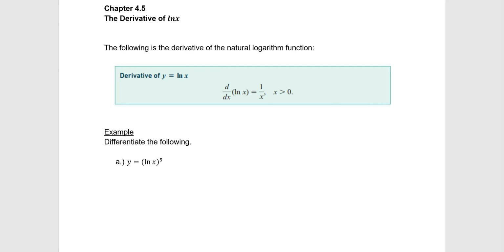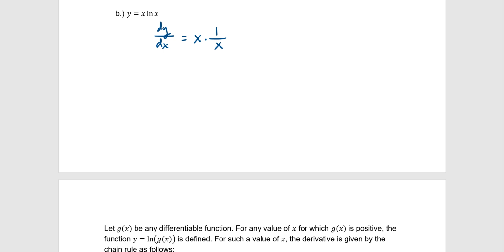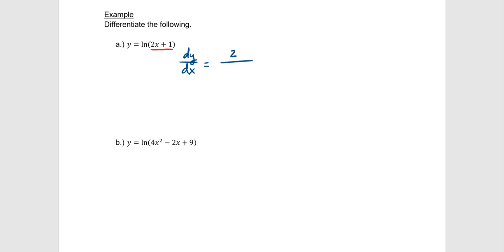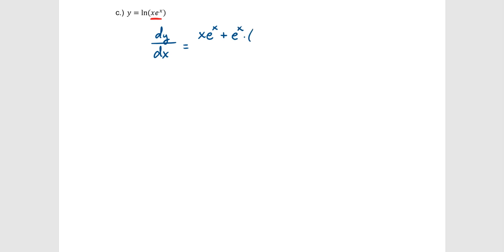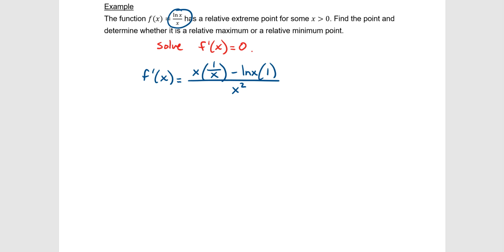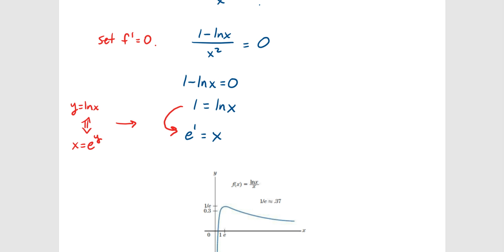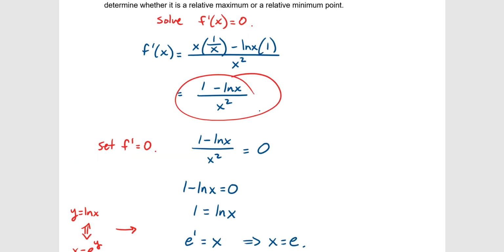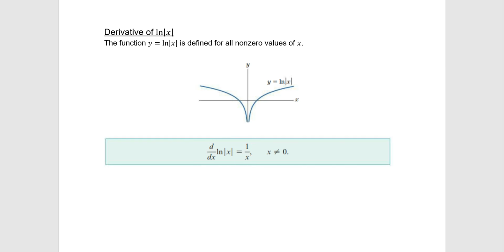Chapter 4.5 - The Derivative of lnx